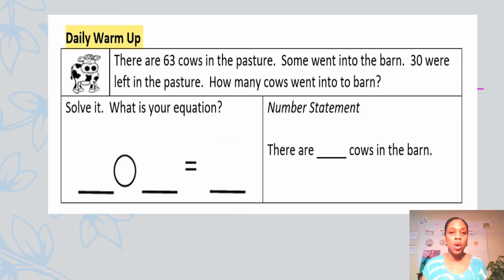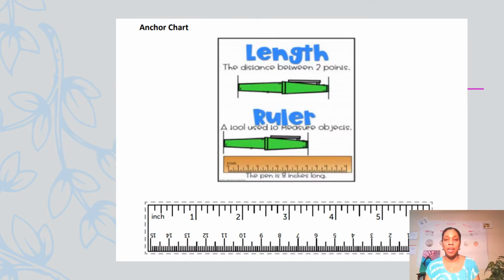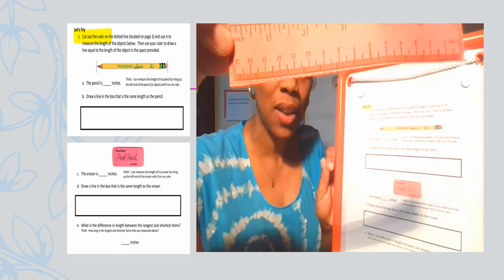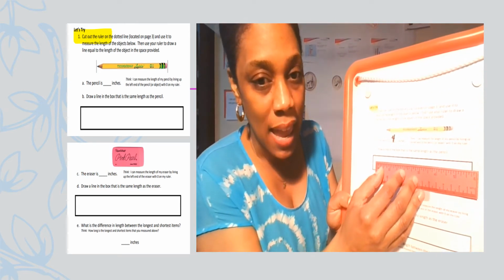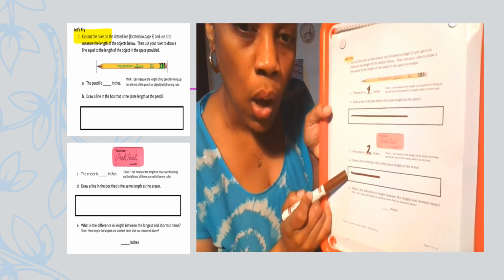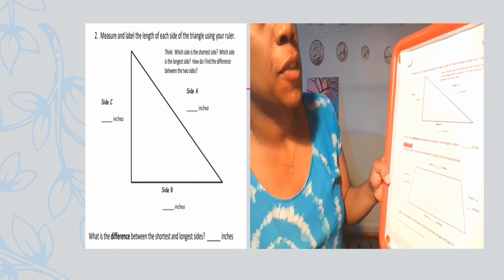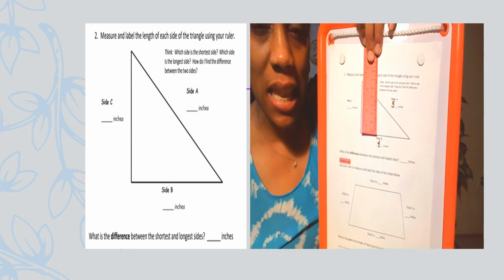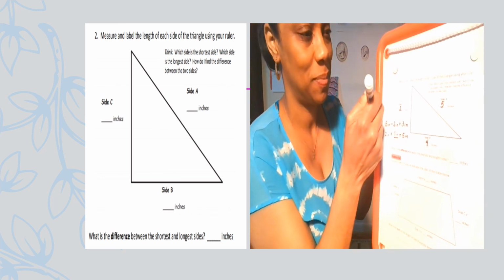Second Grade DCPS Learning Packet (Week 8 Day 1)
Students will measure objects in inches.